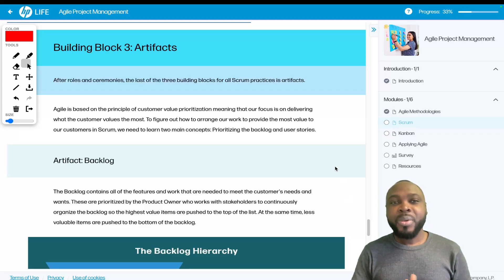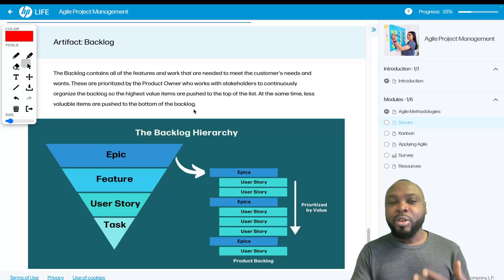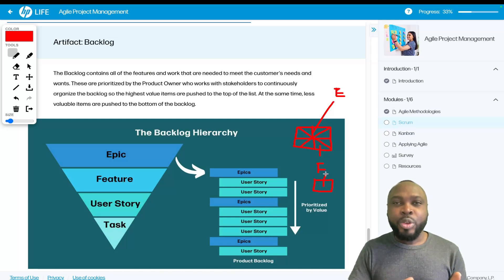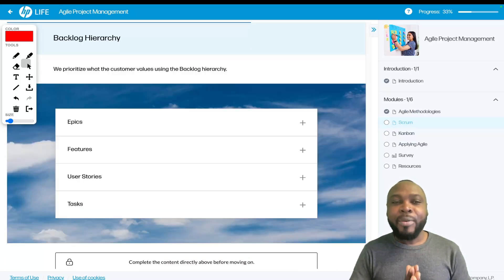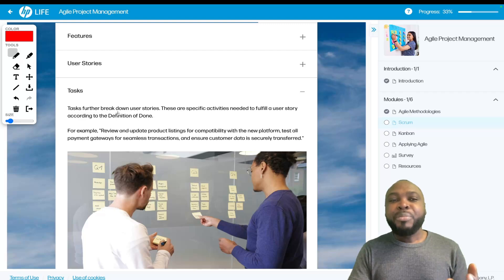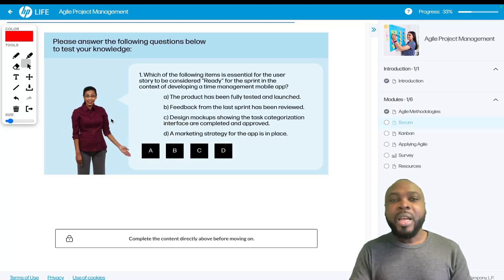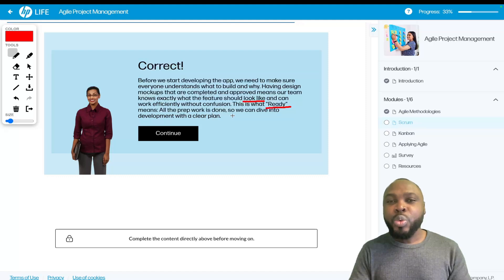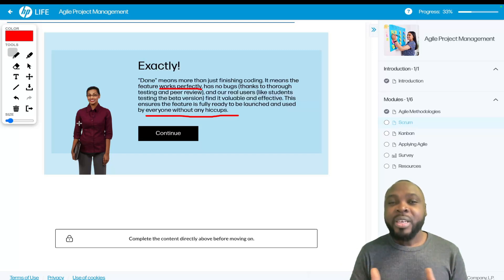Scrum - Artifacts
Explore the essential Scrum Artifacts that drive successful Agile projects! 📂 In this video, we’ll explain the Product Backlog, Sprint Backlog, and Increment, and how they provide transparency, focus, and value to Scrum teams. Perfect for anyone looking to master Agile workflows!